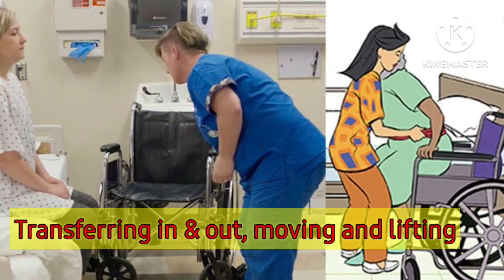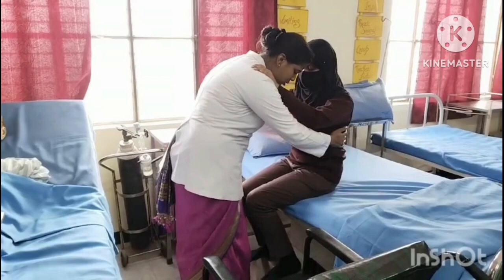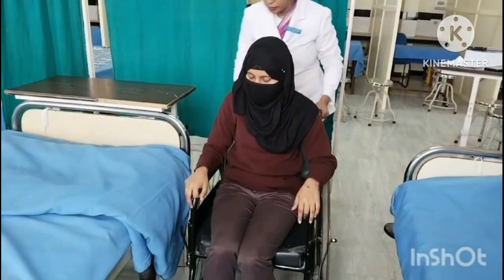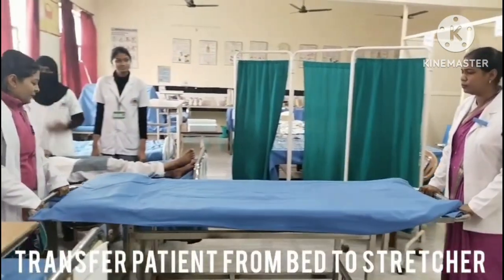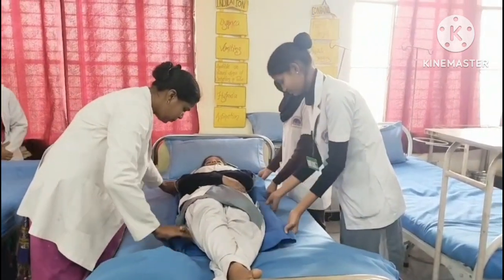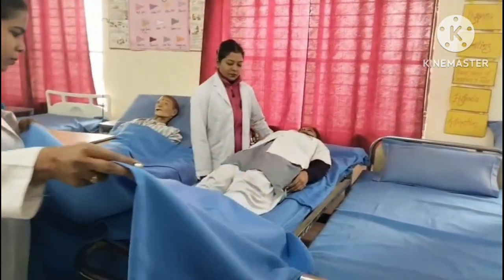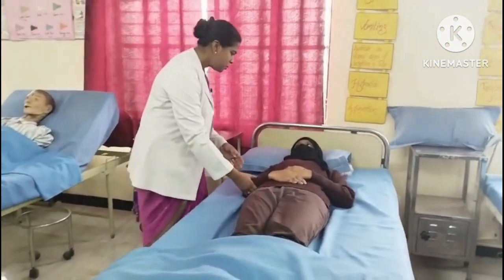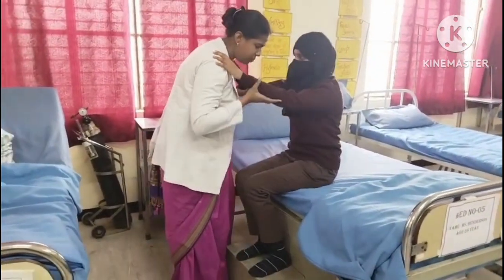Transferring in & out, moving and lifting of patient By PC nursing procedure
coming series includes hospital related procedures. In this video, u can see how to transferring in & out, moving and lifting of patient.

: Head bandaging with one bandage
: Head bandaging with two bandages